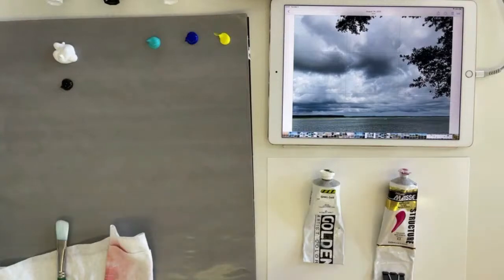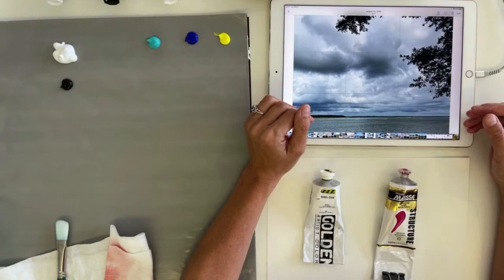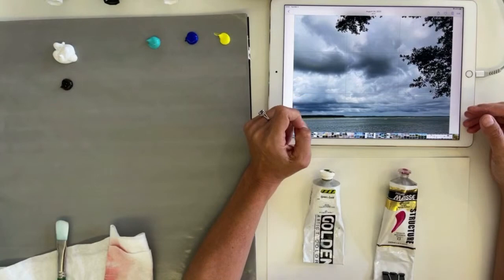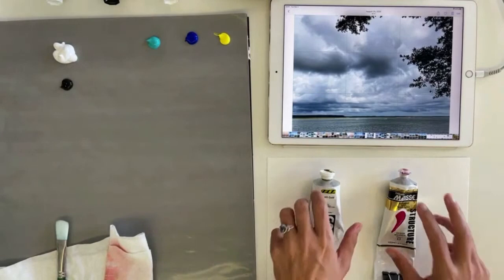8.2.22 Paint Break - Pink VS Green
It's time for our weekly paint break with Shelby Dillon! Join us at 12pm EST for a lesson from the Vault! It's Tuesday, August 2nd, and we're experimenting with two different background colors to see what effect these have on the final composition.

Looking for the replay of this lesson? Members of the Creative Circle and Painting of the Week Club will be able to access it shortly after it airs! Interested in learning more?